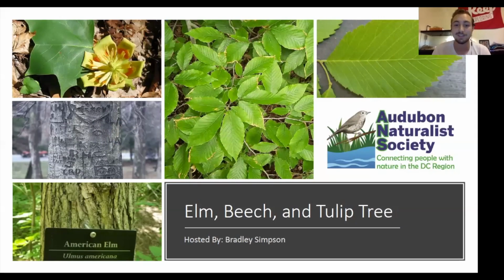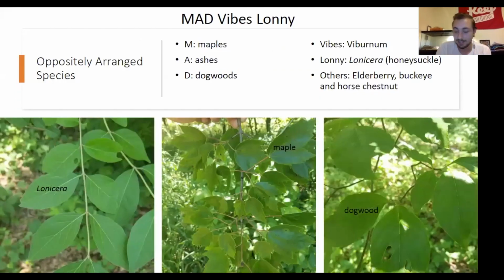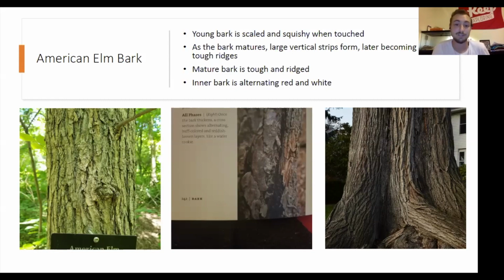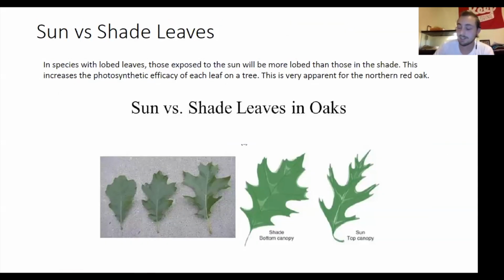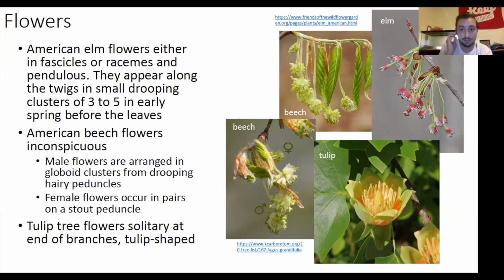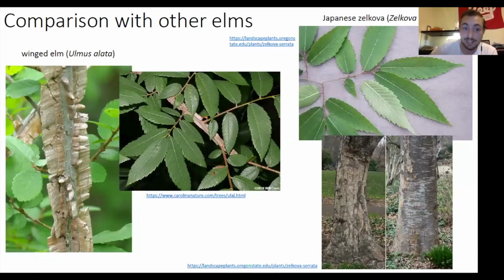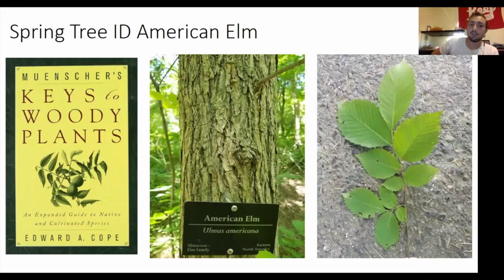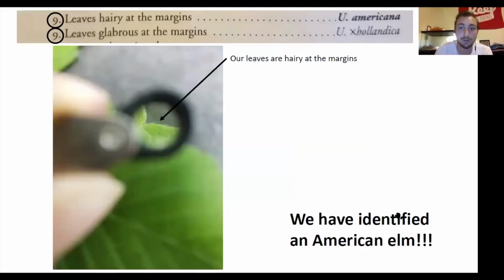Learn your trees Elm, Tulip & Ash - Naturalist Hour with Bradley Simpson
With or without leaves, learn how to identify native trees in the winter and spring! This talk, led by ANS Restoration Fellow Bradley Simpson, will focus on Elm, Beech, and Tulip trees.

Throughout its history, ANS has championed nature for all by playing a pivotal role in conserving our region's iconic natural places from development including the C&O Canal, Dyke Marsh and, most recently, Ten Mile Creek. Past ANS member and board president, Rachel Carson, author of Silent Spring, is credited with launching the now global environmental movement. ANS's nature experts provide hundreds of opportunities each year for children and adults to enjoy, learn about, and protect the environment.

Audubon Naturalist Society.
Enjoy. Learn. Protect.